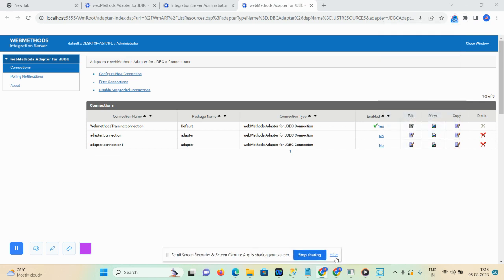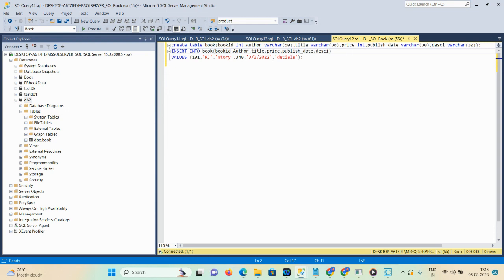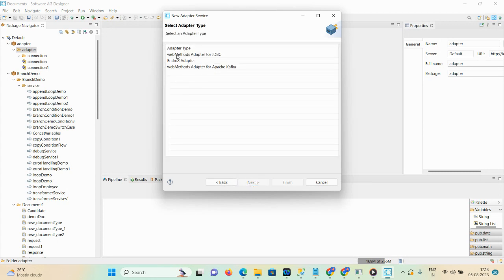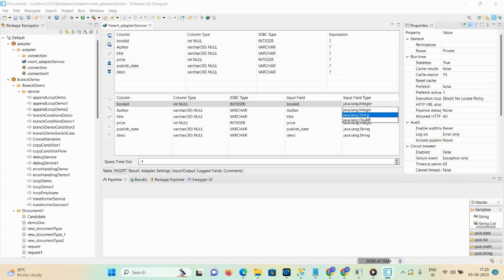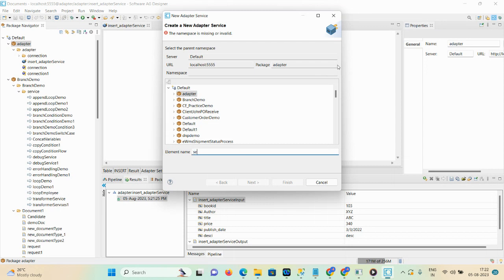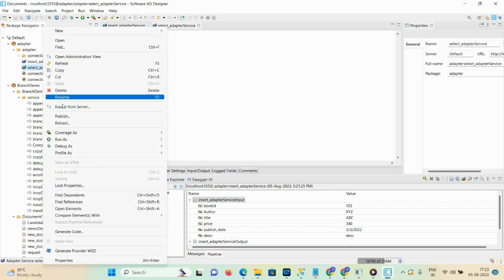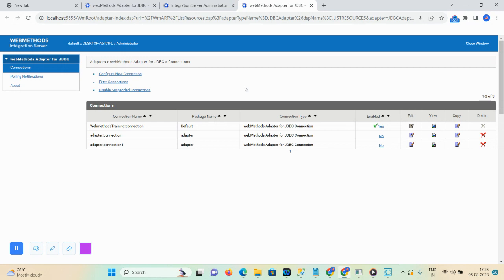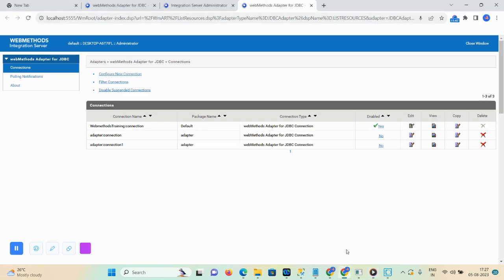SoftwareAG webMethods 10.15 JDBC Adapter service || Insert || Select Adapter Service |Integration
This video all about how you can create select and insert adapter service in webmethods 10.15

learning webmethods||sag||webmethods tutorial for beginners||Jdbc connection||adapter service.